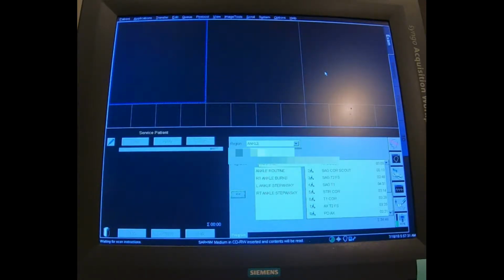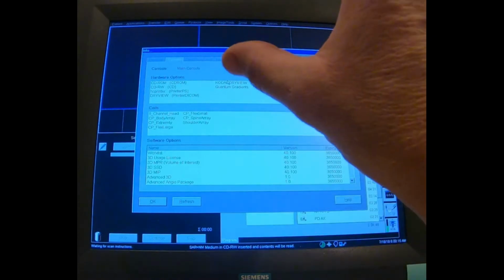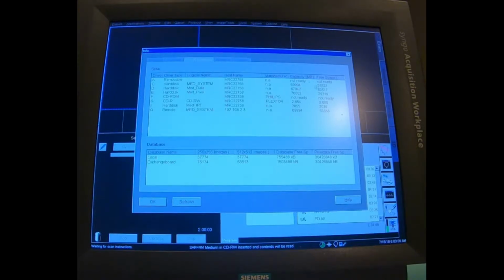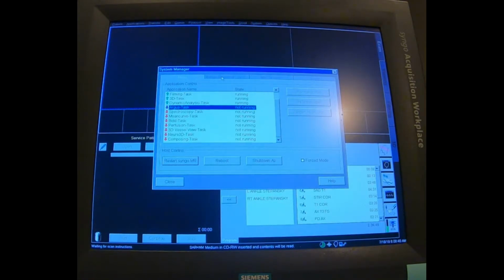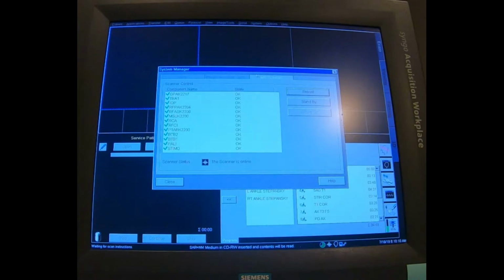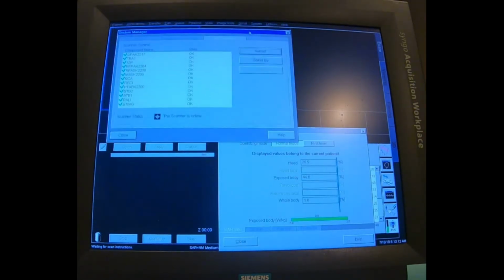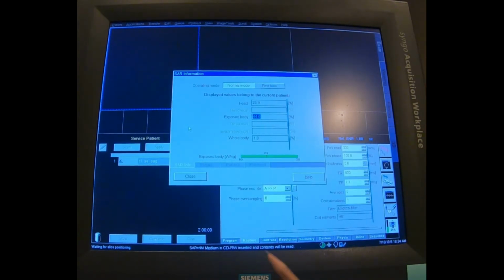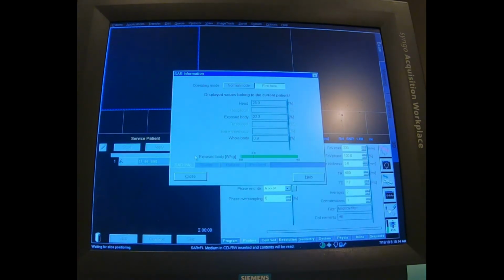Today I go over some menus and what SAR is.